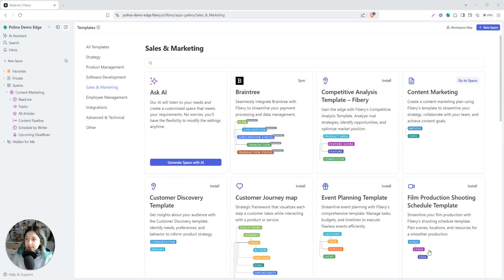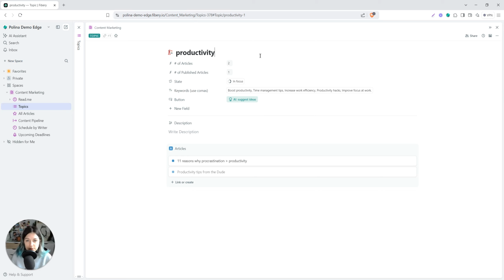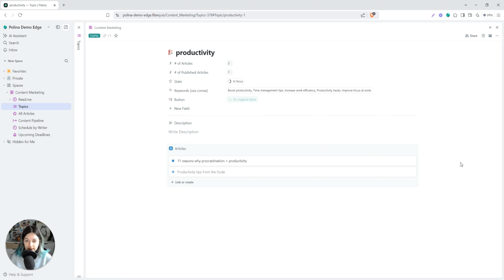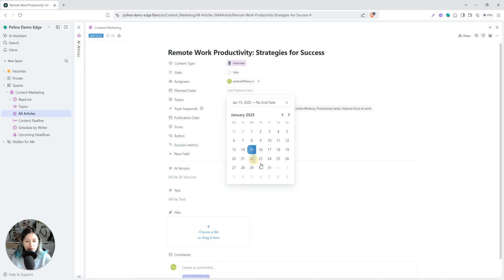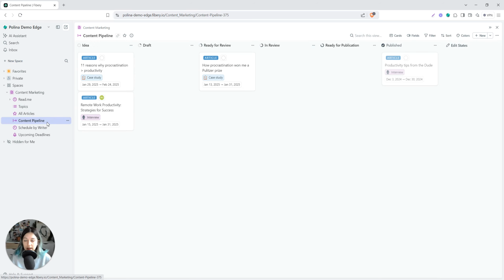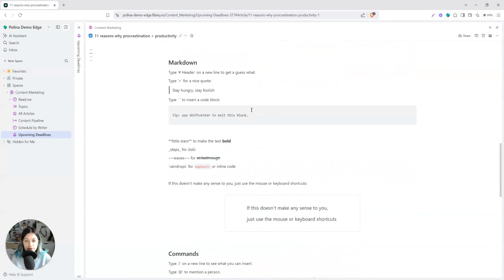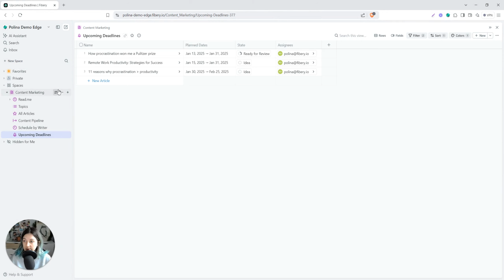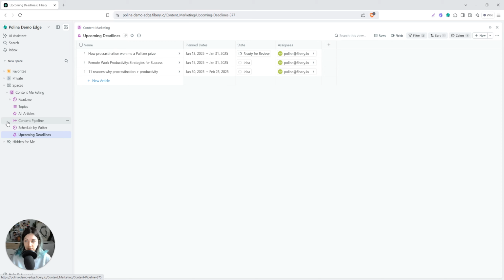Content Marketing Template Overview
In this video, Polina will guide you through a Content marketing template. Polina will explain the structure, visualization options, AI suggestions, content pipeline, and more.